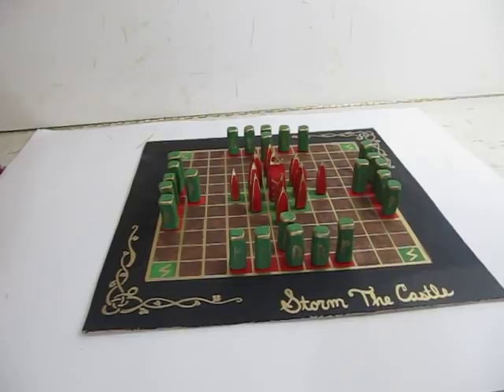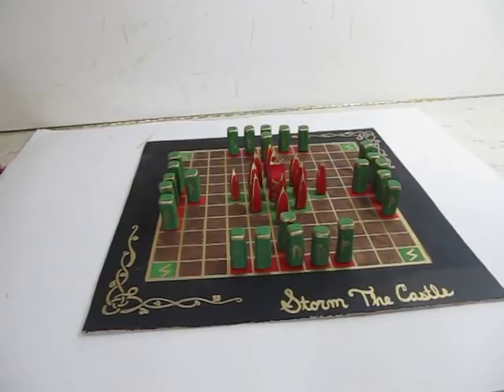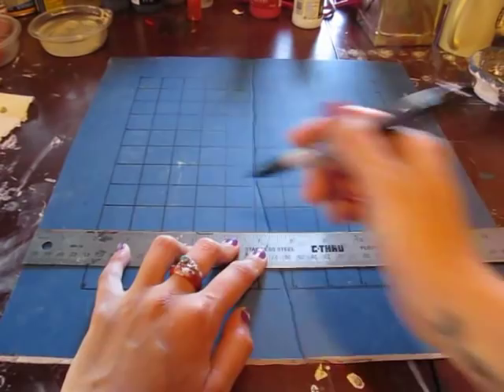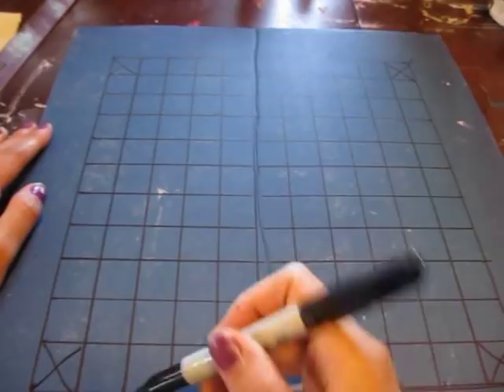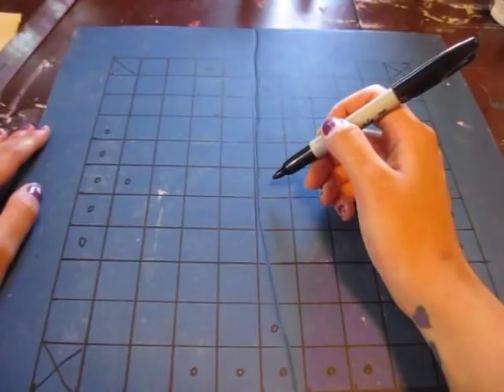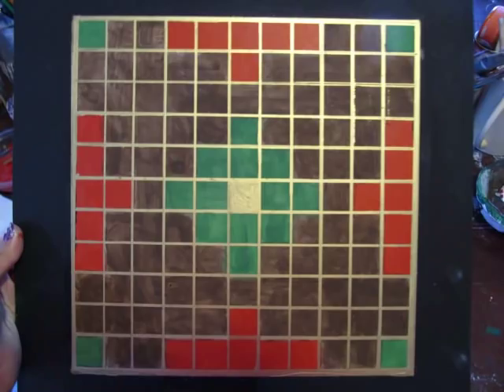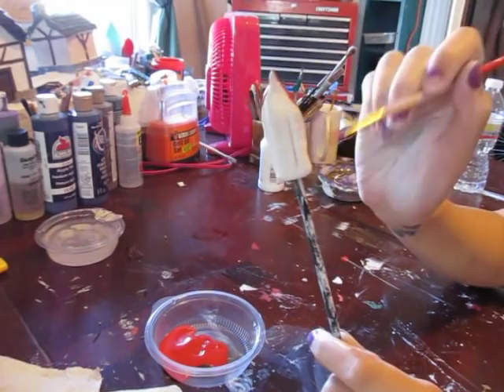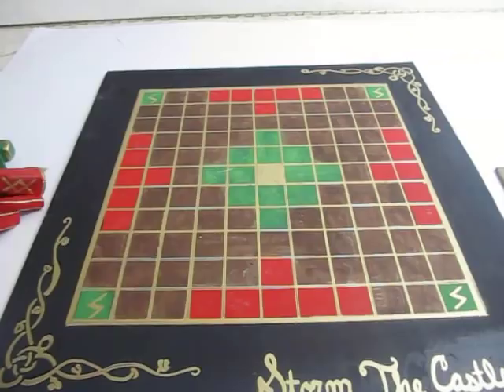Hnefatafl - The ancient Viking Board Game - How to make it and play it.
Hnefatafl the Ancient Viking Board Game. Make it and play it
just like the Vikings did over 1,000 years ago. I show you
how to make the board and pieces and I give you the rules of the game.

THere are varations to how to play the game and the original rules
have been lost to the centuries. The Word Hnefatafl stands for The Kings Table
and there are variations. It has also been spelled Hnefetafl.

There are two players and the object of the game is for one team to get his
king to the safe squares. The opponent team tries to capture the team.
This game is strategic and a lot of fun.
And one of the brilliant things is that the two teams do not start out even.
The kings team has twelve pieces and the king. The opposing team has 24 pieces.

About My Channel:
I have hundreds of videos covering all kinds of creative projects.